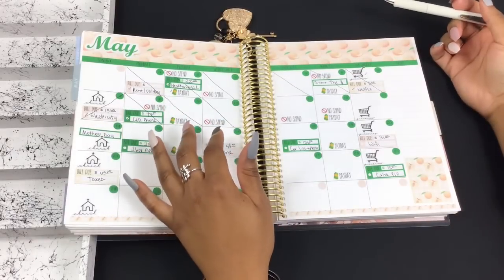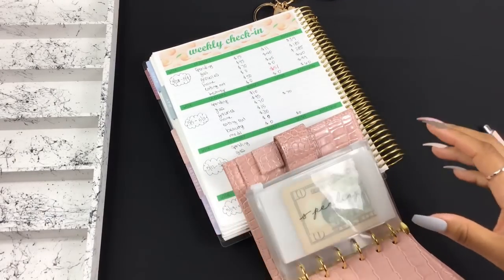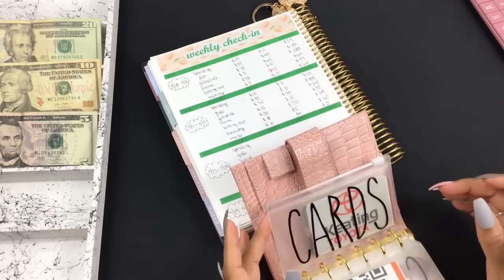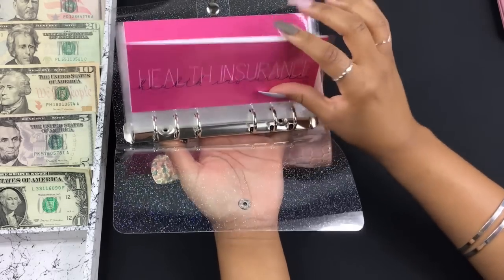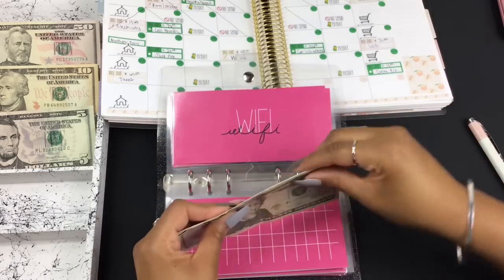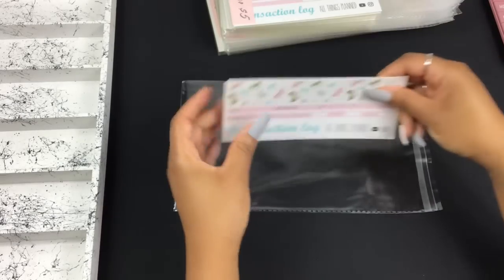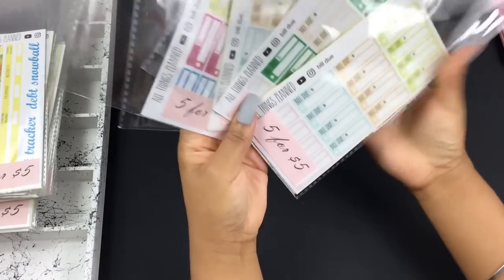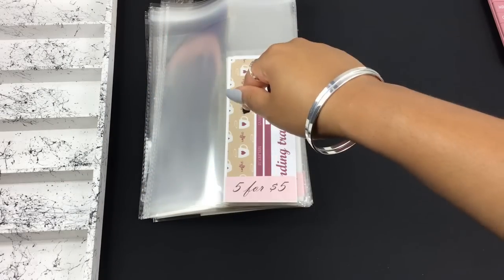$440 Low Income Cash Envelope Stuffing | MAY 2023 LOW INCOME BUDGET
Happy Friday!! Low cash envelope stuffing using a low income budget plan. I’m Cash stuffing envelopes and sinking funds using the cash envelope system. All cash envelopes and cash envelope trackers are from All Things Planned shop, listed below! Happy Friday! GRAB BAG SALE 5/15!

Etsy Shop

Translucent binders

Cash Trackers
Prop Money
Pink & white pen
Pink calculator

Join Robinhood with my link and we'll both get a free stock 🤝
Turn receipts into gift cards with FETCH REWARDS app! Sign up using code: 8JPEC to get 2,000 points!